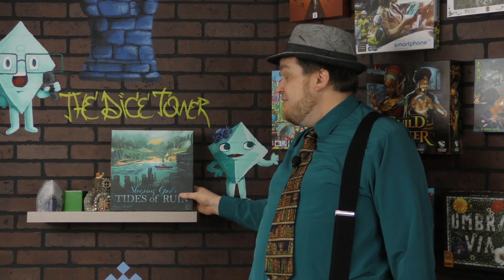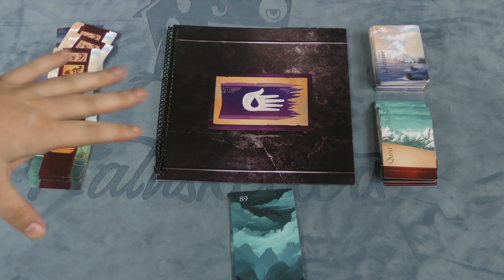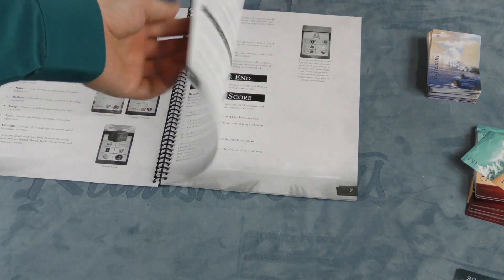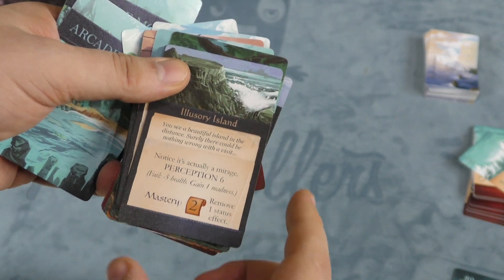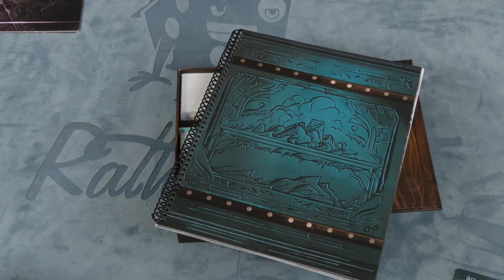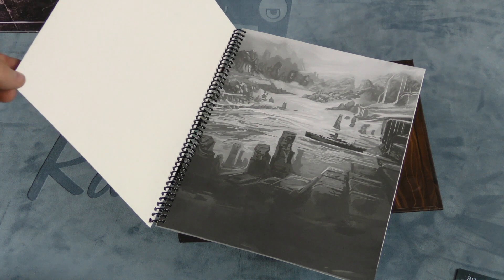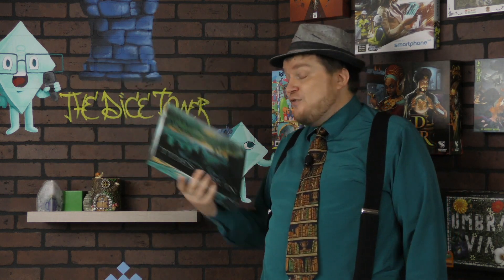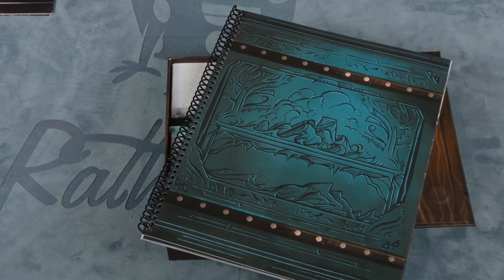Sleeping Gods: Tides of Ruin Review - with Tom Vasel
Tom Vasel takes a look at the Tides of Ruin Expansion for Sleeping Gods!

00:00 - Introduction
01:42 - Game overview
05:11 - Final thoughts